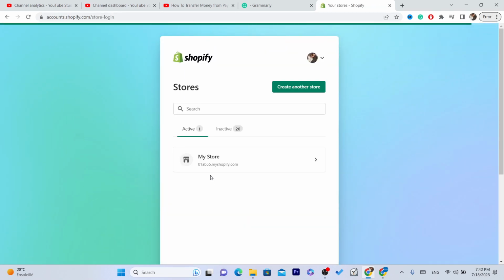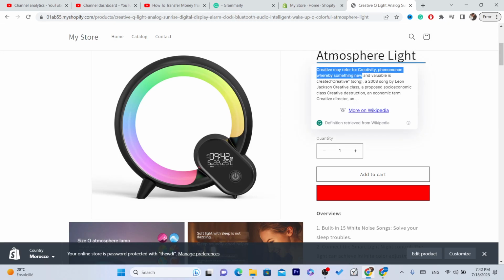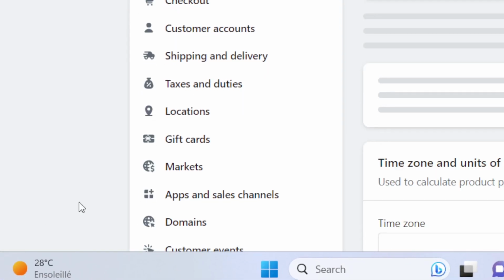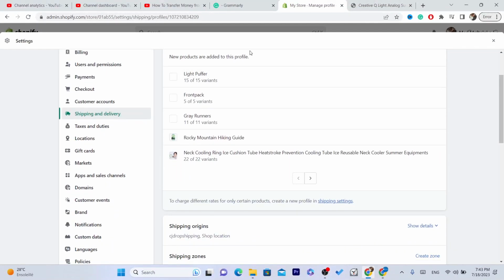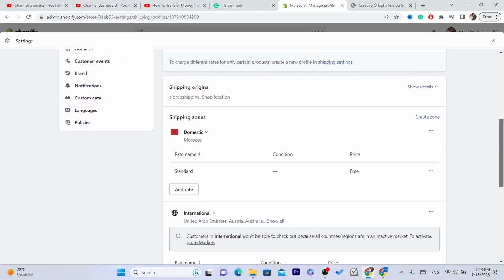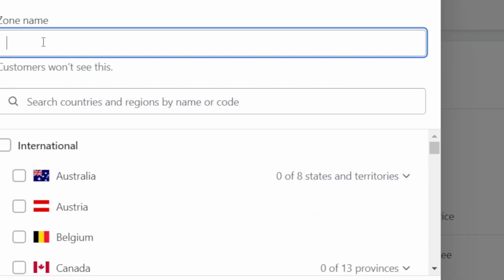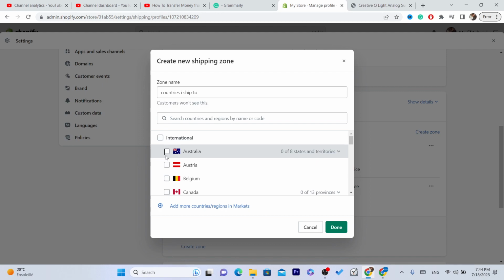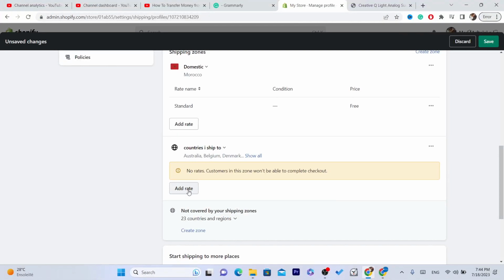Shopify Tutorial: How to Set Up International Shipping and Shipping Rates in 2025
Welcome to our Shopify tutorial series! In this video, we'll guide you through the process of setting up international shipping and configuring shipping rates on your Shopify store in 2025.

Expanding your customer base globally is an excellent way to grow your online business, and offering international shipping is key to reaching customers worldwide. We'll show you the steps to enable international shipping and provide accurate shipping rates that align with your business needs.

To begin, we'll navigate to the Shopify admin dashboard and access the "Shipping" settings. We'll demonstrate how to configure your shipping zones to include international destinations. We'll cover essential aspects such as choosing specific countries or regions, determining shipping methods, and setting up shipping rates.

Next, we'll explore the different shipping rate options available on Shopify in 2025. We'll guide you through the process of creating shipping profiles, setting flat rates, using carrier-calculated rates, and even leveraging third-party shipping apps for advanced shipping options.

Additionally, we'll discuss best practices for international shipping, including considerations for customs duties, taxes, and regulations. It's crucial to understand these aspects to ensure a smooth shipping experience for both you and your customers.

Throughout the tutorial, we'll provide clear explanations and practical examples, making it easy for both beginners and experienced Shopify users to follow along. By the end of this video, you'll have the knowledge and confidence to set up international shipping and shipping rates that cater to your global customer base.

Expand your online business reach and provide seamless shipping experiences worldwide. Let's dive into setting up international shipping and shipping rates on Shopify in 2023!